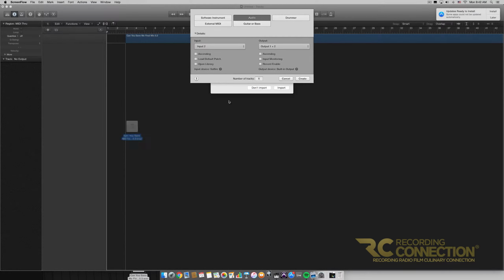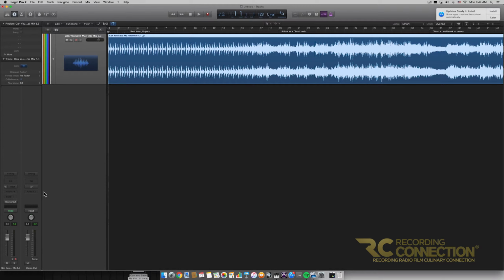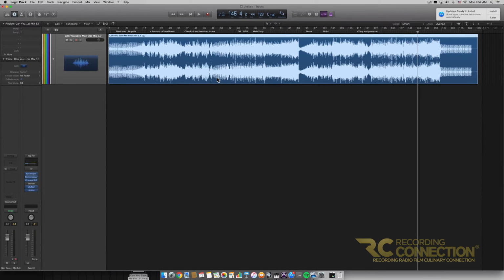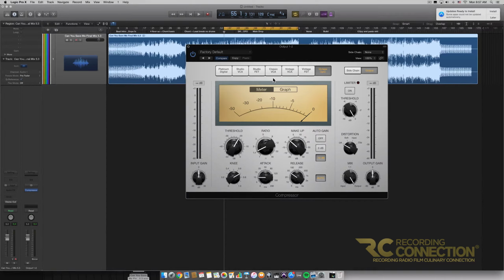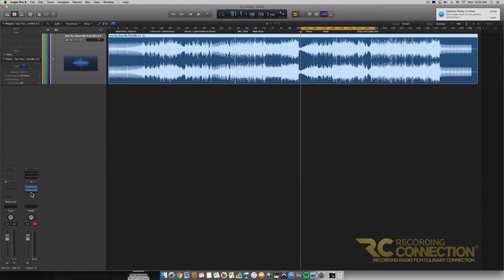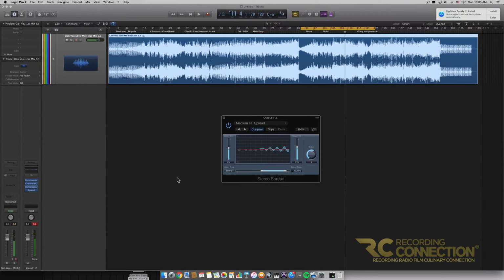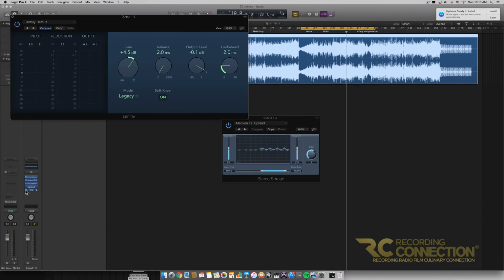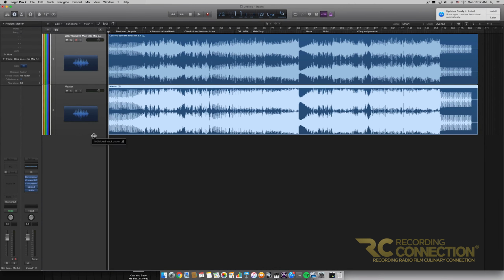Recording Connection - Mastering in Logic Pro X